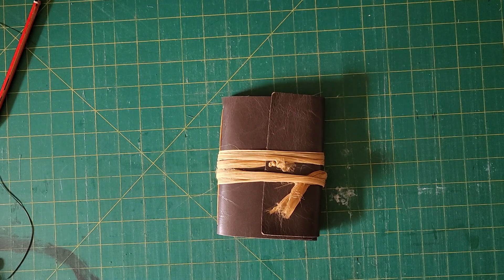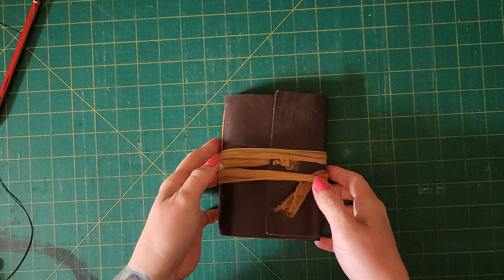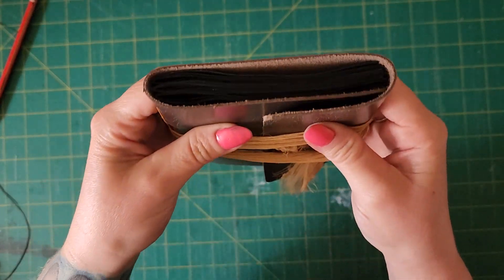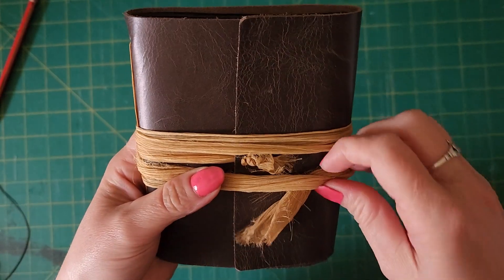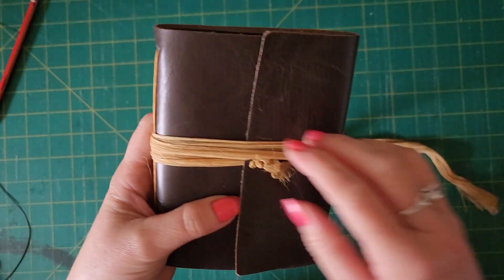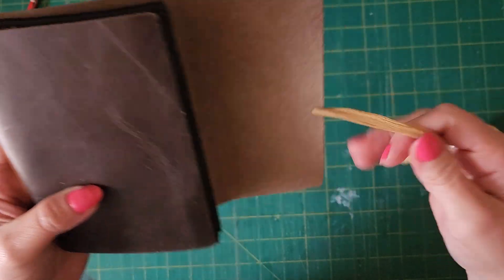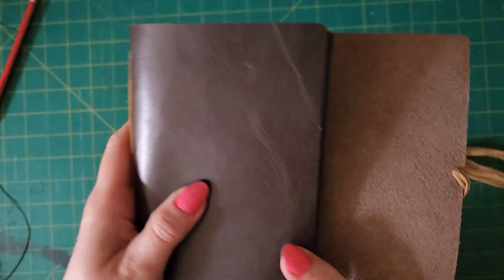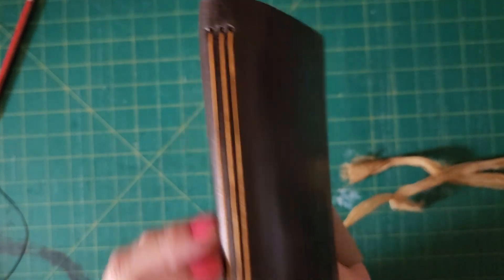Melscraftandcrystals - FLIP THROUGH - Old Book STEAMPUNK LEATHER Junk Journal Grimoire Diary Cosplay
MELSCRAFTANDCRYSTALS - junk journal flip through: now available in my
 ETSY shop - Melscraftandcrystals

HANDMADE Old Book STEAMPUNK LEATHER Junk Journal Grimoire Diary Cosplay LARPing compendium

STATS:
Book measures 11cm x 15cm x 2cm
or 4.5" x 6" x 0.75"
2 Hole Stitch
3 Signatures
24 Individual Papers (48 Pages each side)
handmade leather cover
Wrap around fabric tie
lots of space to add and/or write

STORY:
This one , just came together, ive had the leather for a while and recently acquired the steampunk papers but didnt know how to collate them all together until i added the black paper and it became the perfect accent!! handy little pocket book

It is difficult to put a price on handmade when the labour of love out-ways dollars spent.
 ... if you are looking for perfection, you will not find it here ...

Thank-you for supporting my small business, just by viewing :)

mel.
xx